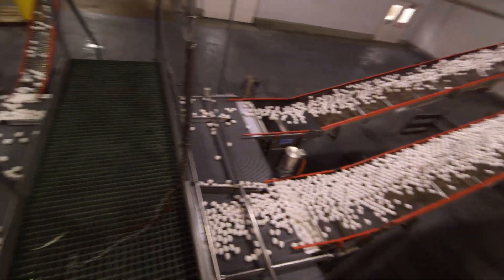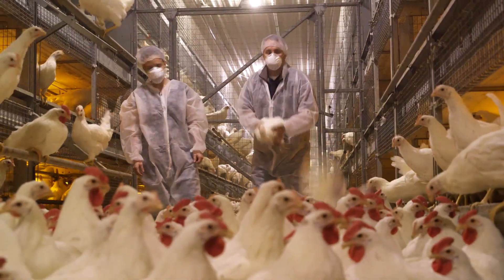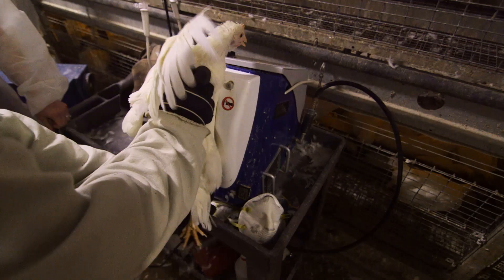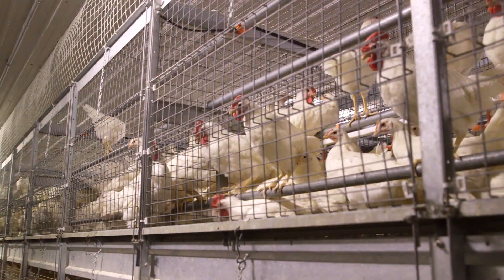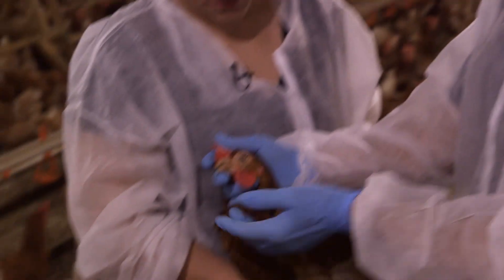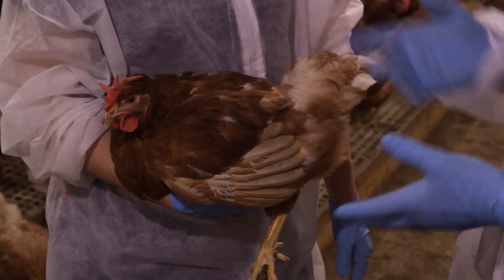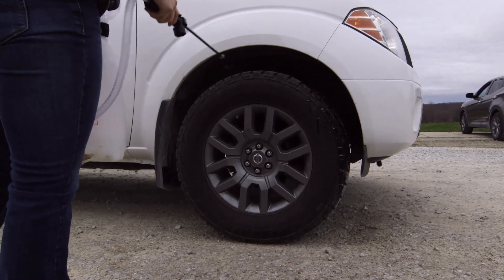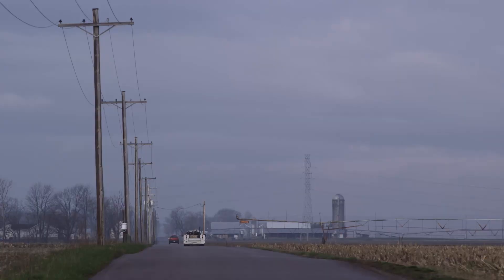Dr. Wilson keeps eggs safe to eat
Poultry vets like Dr. Dan Wilson of Rose Acre Farms in Indiana are working to keep eggs safe. Dr. Wilson oversees vaccinations of birds raised by the second largest egg producer in the United States -- vaccines that not only protect the birds’ lives and health, but also aim to prevent birds from getting salmonella infection they could pass to humans through the eggs.

Dr. Wilson and his team also examine flocks for diseases. They’ve been challenged this year by the spread of avian influenza, carried to the U.S. by migratory waterfowl.  “We do every thing we can to keep it out of farms,” he says, “We practice biosecurity every day to protect our birds from all diseases.”

“I’m proud of our work,” says Dr. Wilson, “I’m happy we improve the quality of life of our birds. And we provide high quality food for people. It’s an amazing thing.”

Veterinarians On Call is presented by Zoetis and features vets on the job and their clients across the U.S. who volunteer to be filmed.  Those appearing were not compensated to participate and the opinions expressed are theirs.